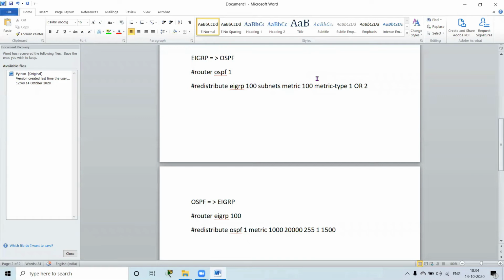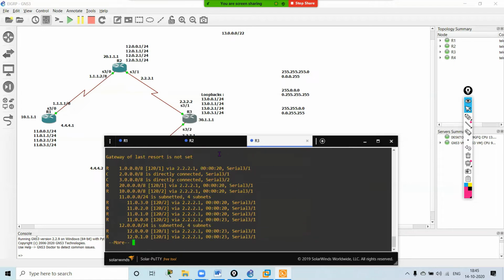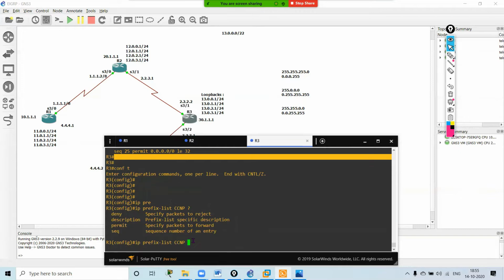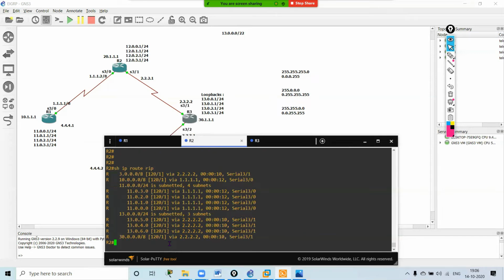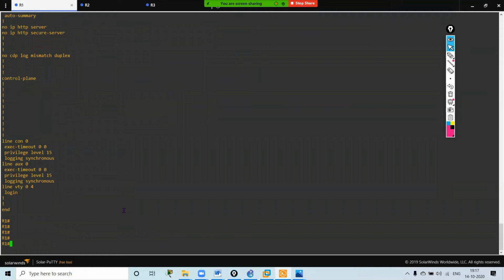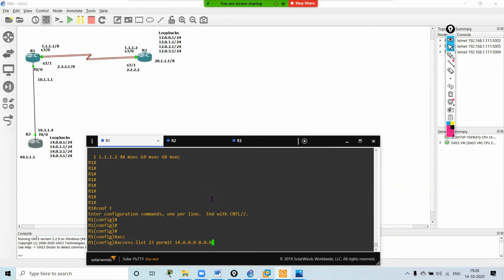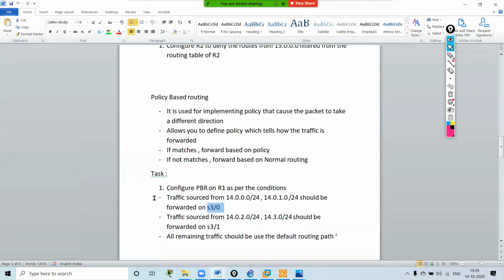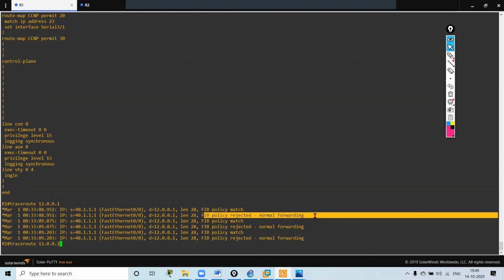Session 13 Prefix list, Route map, PBR (ENCOR 350-401)| Trainer Mr. Qayyum Sayed| Octa Networks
Follow us on:
Skype - live:659b63c430f2571e